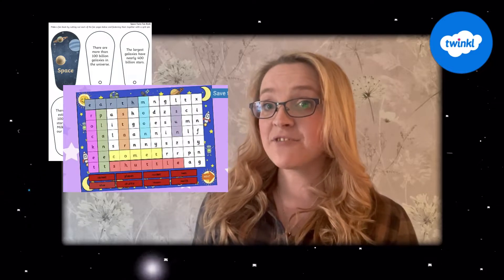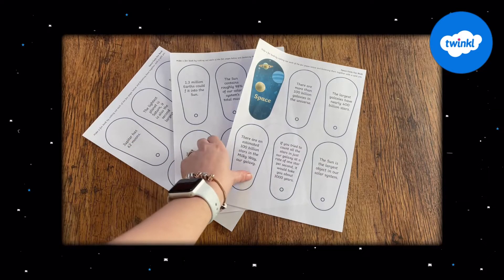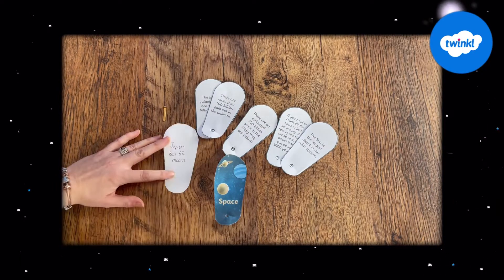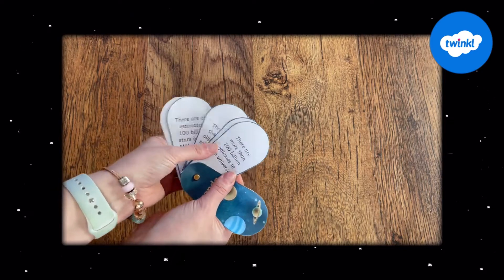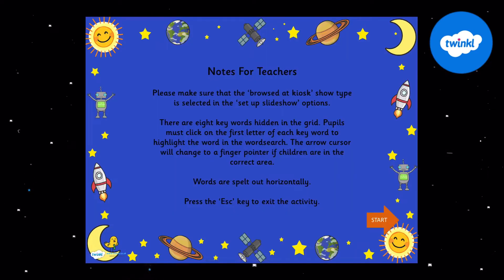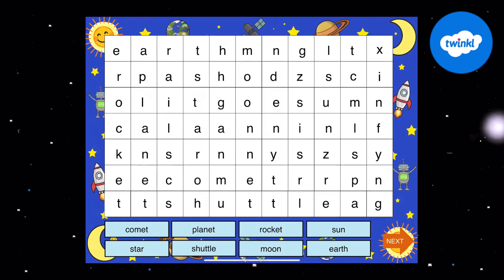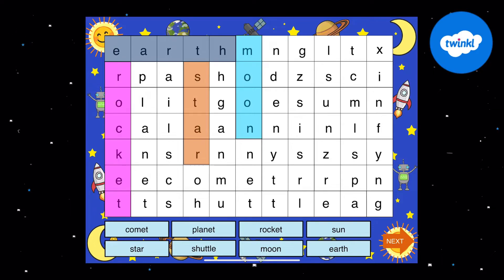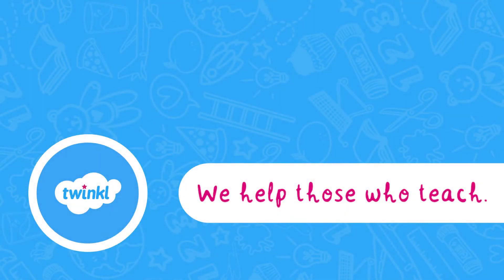Fun Facts About Space With This Space Fan Facts Booklet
Use this Space Fan Fact Book and Interactive Space Wordsearch to aid your teaching ➡️ Space Facts Fan Book

Have your children use this fantastic resource to write down and include all the information they have learnt and are researching! A brilliant way to store and collect information, and a great way to see how well your children are doing with this topic!

In this video, Twinkl teacher Stephanie will show you how to make the most of this resource by demonstrating how to use each of the resources.

🔑Key Moments
0:00 Introduction
0:20 Space Fan Facts
0:42 when to use
0:54 Interactive word search PowerPoint
1:08 ending